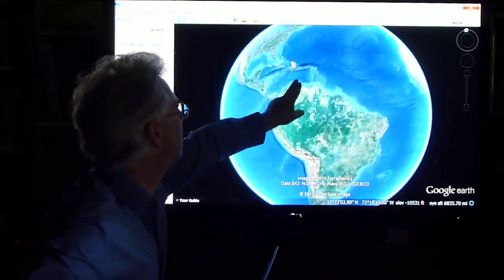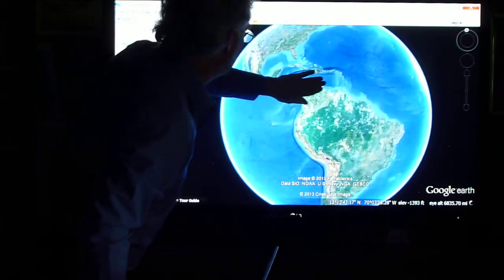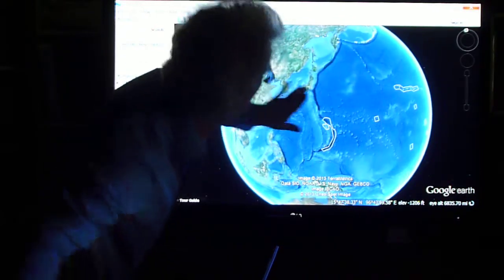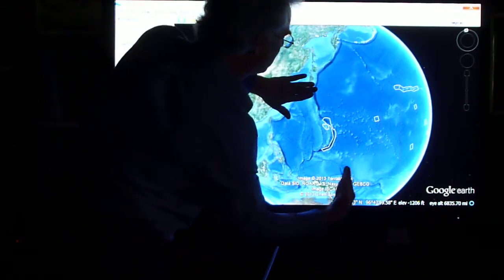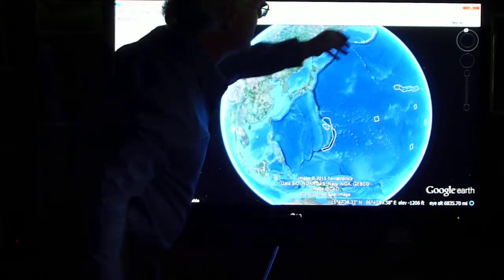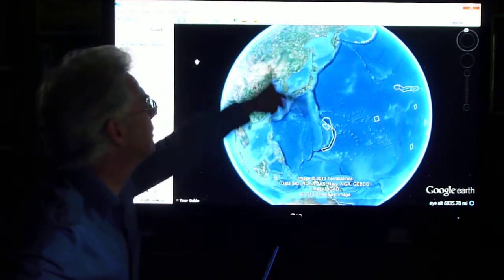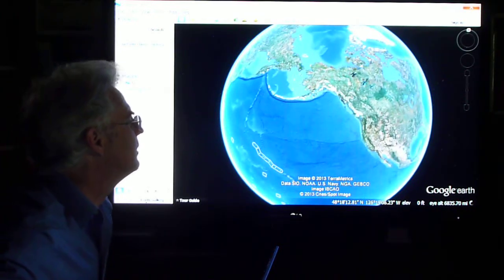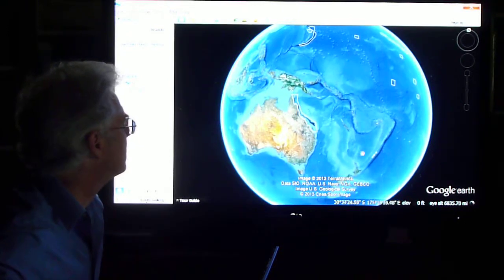Flow Tectonics Part 2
Continuations of the details of Flow Tectonics and how Atmosphere composition change  affects the R- value which affects the flow rate of the Earths crust.